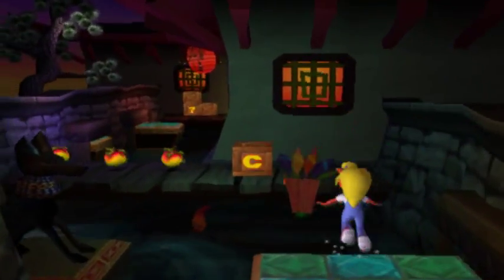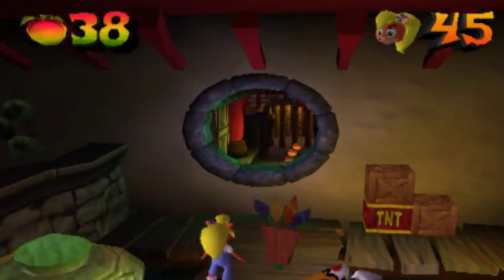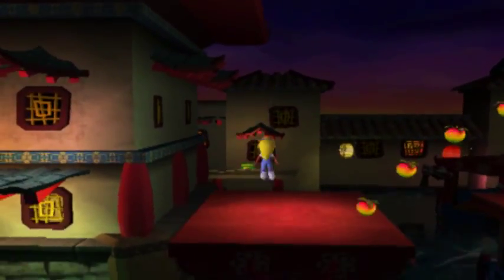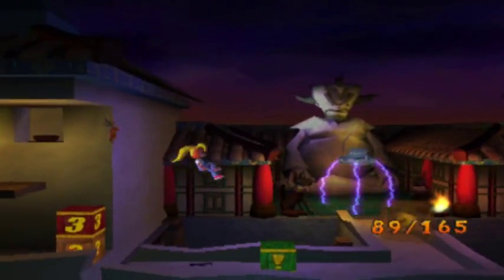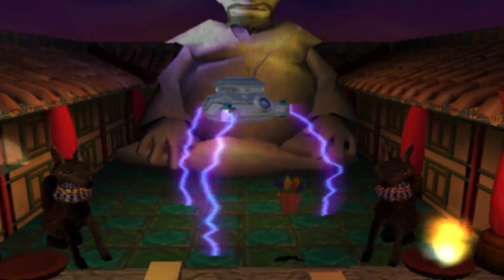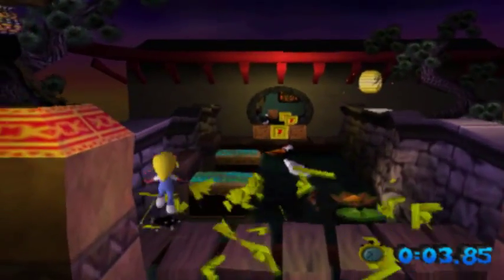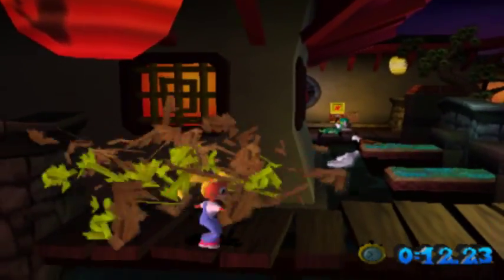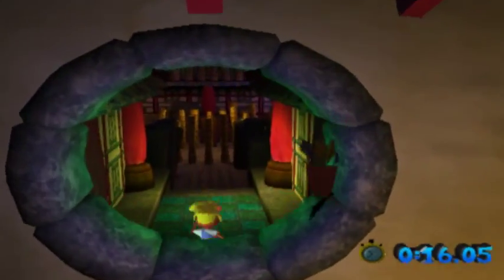Crash Bandicoot: The Wrath of Cortex - Part 10: Banzai Bonsai [Crystal, Clear Gem, Relic]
In this part we play as Coco for the very first time in a platforming level.